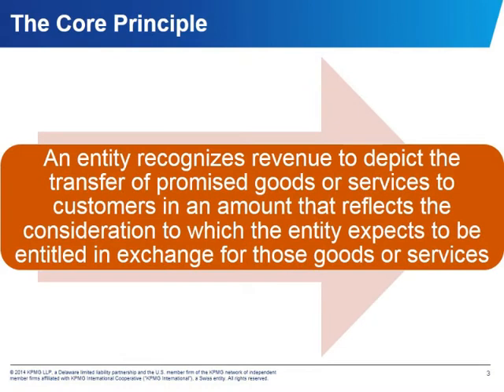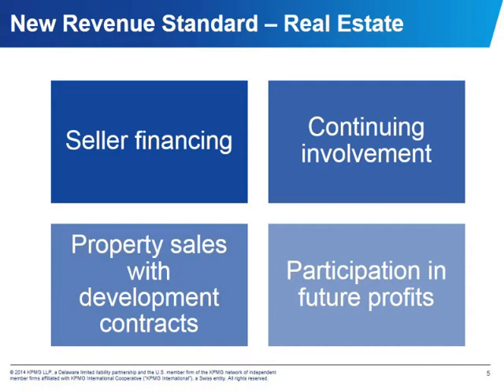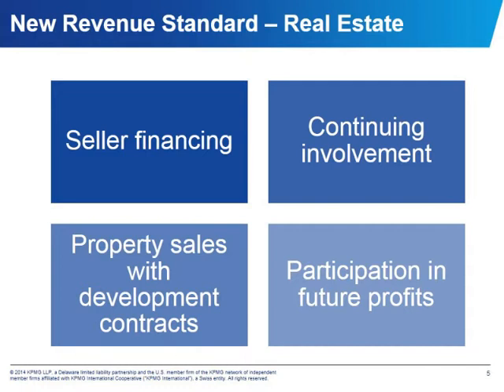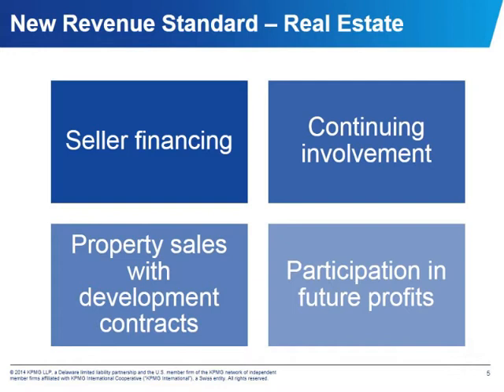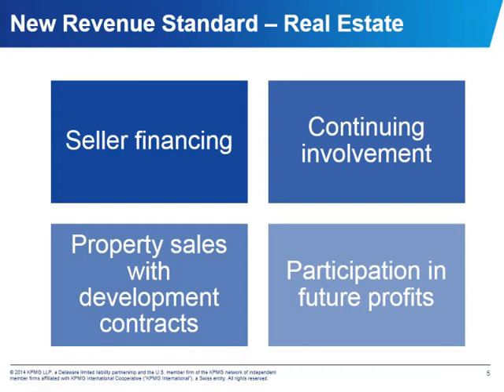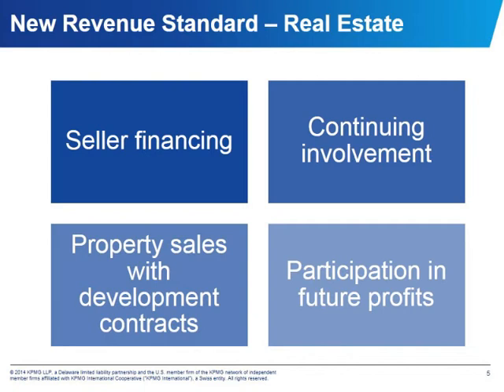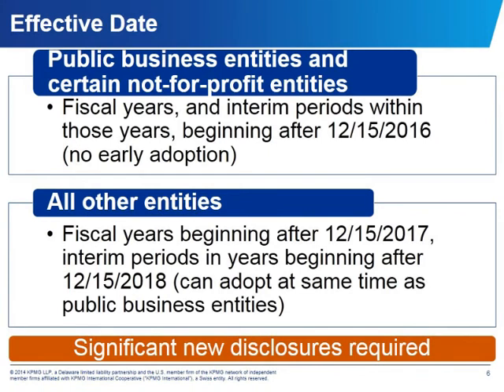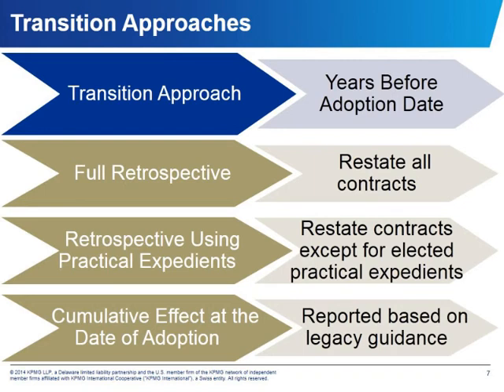Revenue from Contracts with Customer Real Estate Industry